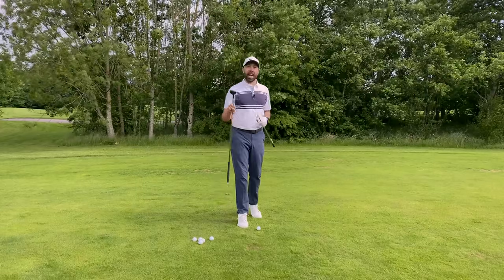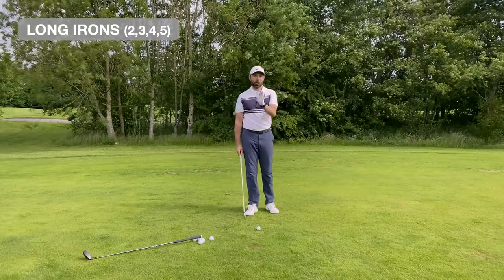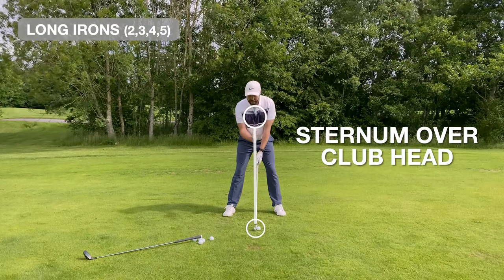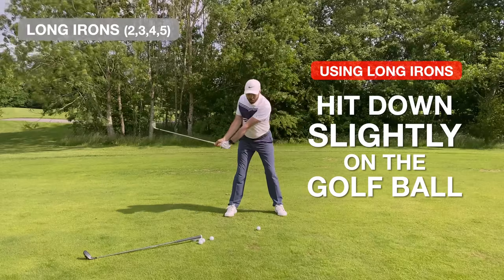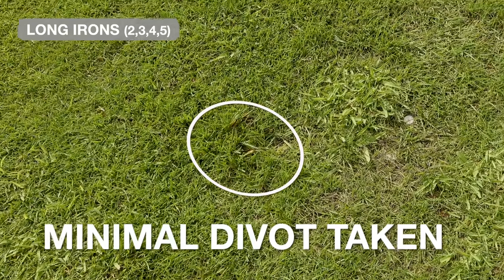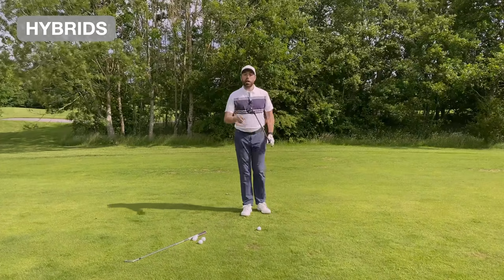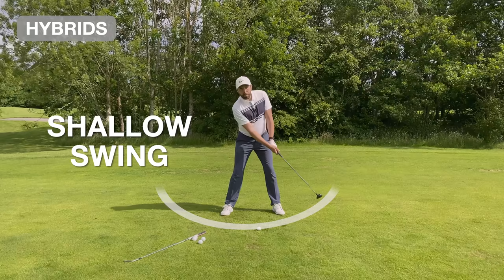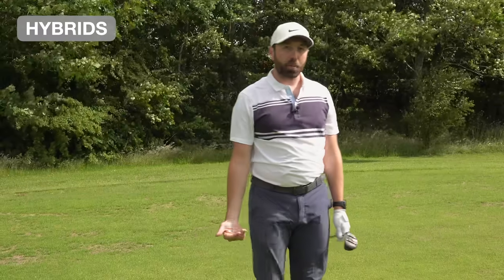THE DIFFERENCE - LONG IRON SWING Vs HYBRID SWING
PGA GOLF PRO Rick Shiels helps you HIT your long irons much better and also helps you hit your hybrid clubs with much more ease! With this really easy to follow golf coaching video to help improve your game!